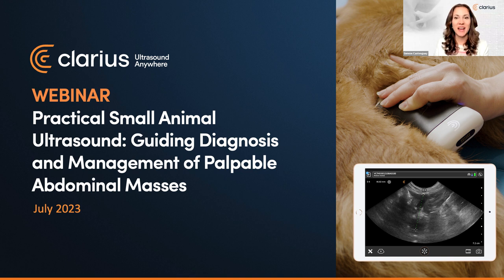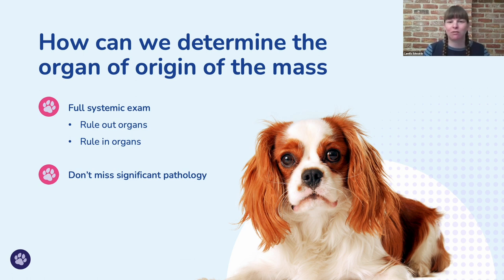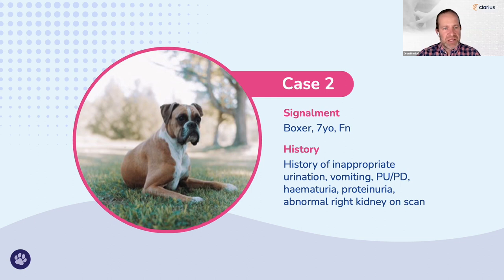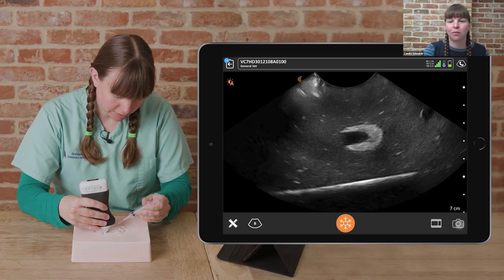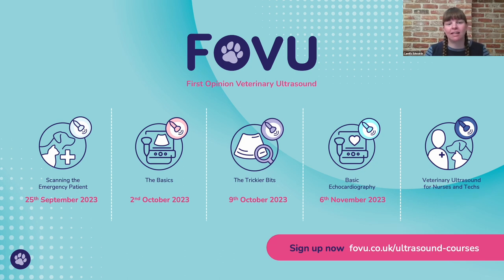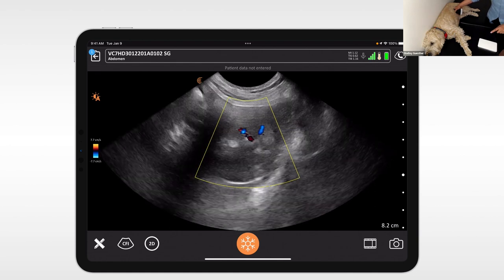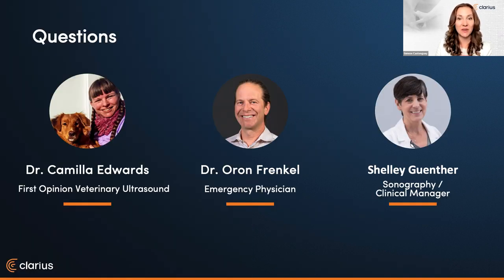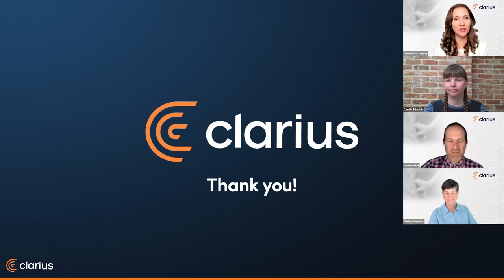Practical Small Animal Ultrasound: Guiding Diagnosis and Management of Palpable Abdominal Masses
You’ll discover how easy and affordable it is to add wireless ultrasound to your veterinary practice. Dr. Edwards will teach how to:

Perform a systematic ultrasound examination of the abdomen to determine the mass origin
Demonstrate the ultrasound characteristics of the tumour – size, shape, echogenicity
Investigate spread or invasion of local organs or lymph nodes
Perform ultrasound-guided sampling for a definitive diagnosis and prognosis
Monitor changes over time to guide treatment and decision making